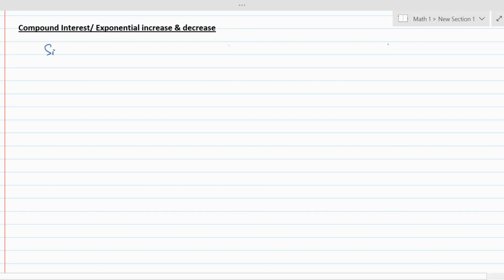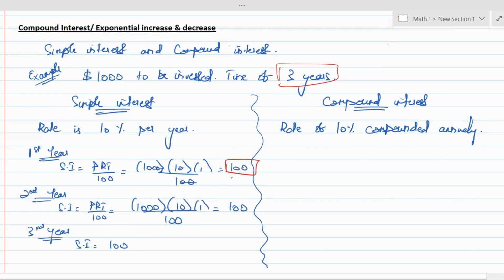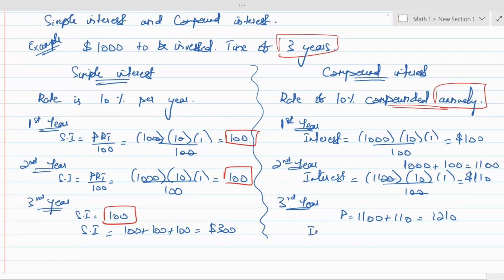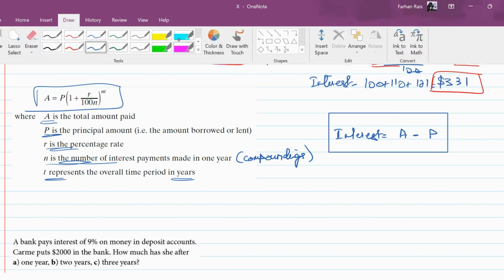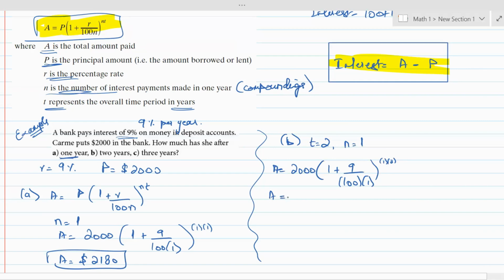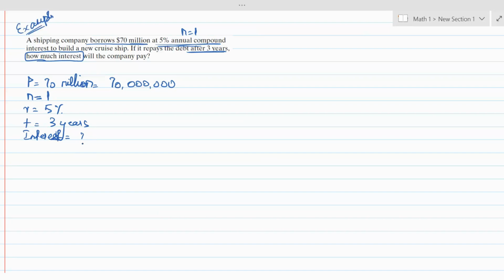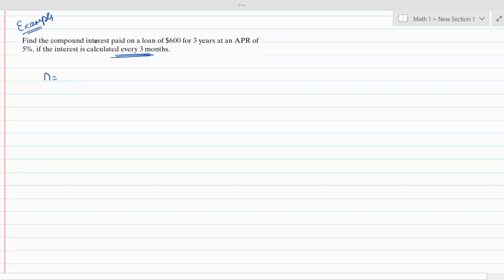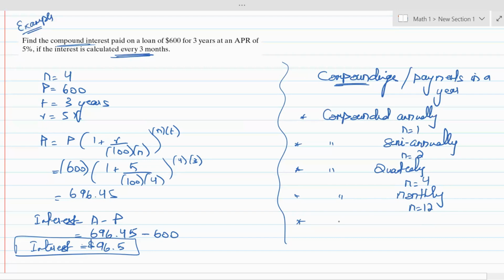Interest & Exponential growth | Lesson 2 | Compound interest | IGCSE/O-Level/GCSE Maths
📈 Compound Interest | Interest & Exponential Growth and Decay | IGCSE • GCSE • O-Level Mathematics

Master Compound Interest with this easy-to-follow mathematics lesson! In this video, you'll learn how to solve compound interest problems using formulas, step-by-step methods, and exam-style questions commonly asked in IGCSE, GCSE, and O-Level Mathematics.

Whether you're preparing for your school exams or strengthening your understanding of exponential growth, this lesson will help you build confidence in solving compound interest questions accurately.

📚 In this lesson, you'll learn:

✅ Finding Final Amount
✅ Calculating Interest Earned
✅ Annual Percentage Rate Problems
✅ Exponential Growth Applications

This lesson is suitable for students studying:

IGCSE Mathematics
GCSE Mathematics
O-Level Mathematics
Additional Mathematics (selected topics)
Foundation & Extended Mathematics